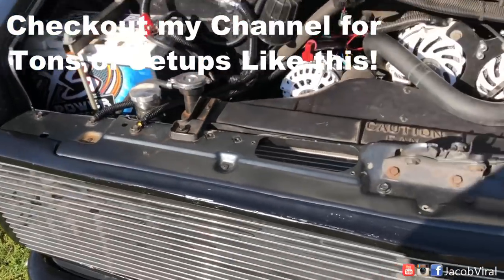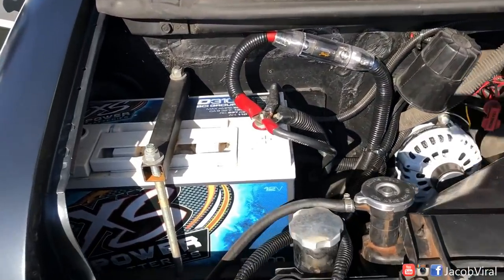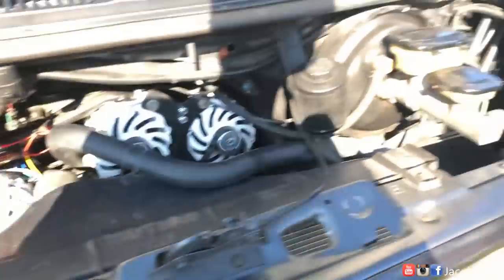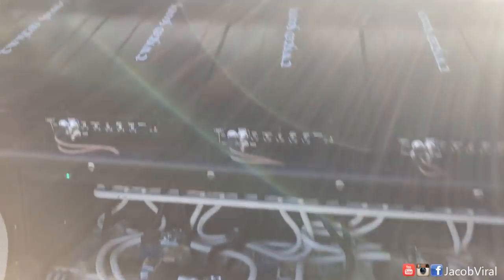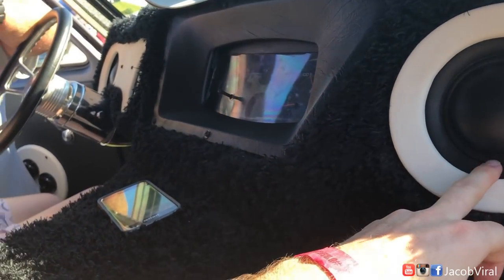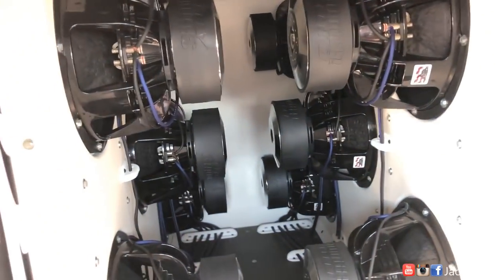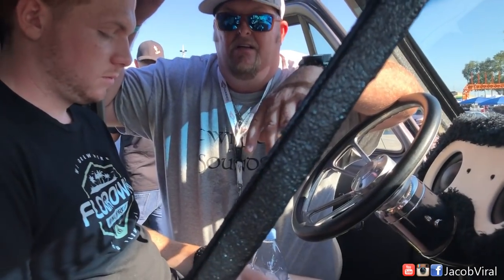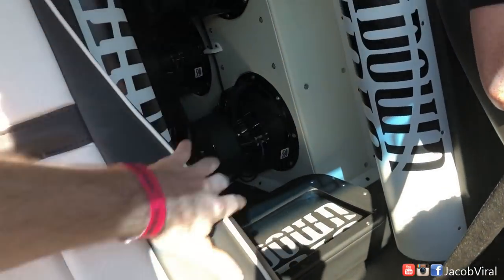CHECK OUT THIS INSANE BASS BUILD INSIDE THIS ASTRO VAN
BASS IN A VAN!!! LOTS AND LOTS OF TIME AND MONEY PUT INTO THIS BIG BUILD SO BE SURE TO COMMENT AND LET HIM KNOW WHAT YOU THINK!

Very impressive and clean build in this astro van. He has a lof of dedicated time and money in this so be sure to comment, like, and watch the whole video as he talked a lot about his build for all the details.

Sundown X 15 v2 rated at 1,500 watts RMS
Crecendo pwx 6.5s
Twisted Sounds 3.5k
Limitless Lithium 100ah
XS D3100 Group 31 AGM Batteries
Symphony S1 Monoblock Amplifier
Vifas Speakers
Audio Control DQDX Equalizer
Symphony S2 2 Channel Amplifier
XS D3100 Under Hood
Symphony S4 4 Channel Amplifier
SBC RCA Distribution Block
Symphony S800/4 4 Channel
Symphony S550/2 2 Channel
Amplifier Cooling Fans
Stinger Volt Meter
10 Gauge Speaker Wire
Roof Bracing
Twisted Sounds
Sundown Audio
Limitless Lithium
Droppin Hz
XS Power
Crescendo Audio
Sky High Car Audio
Astro Van Bass Build